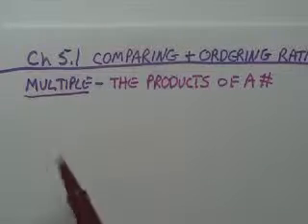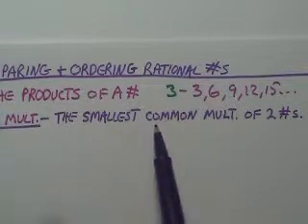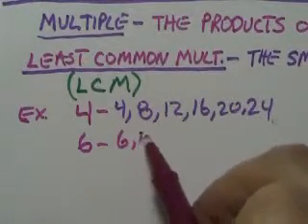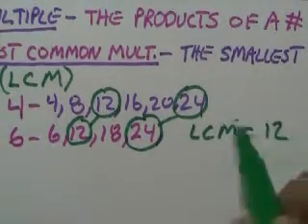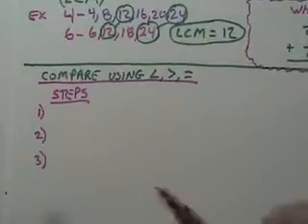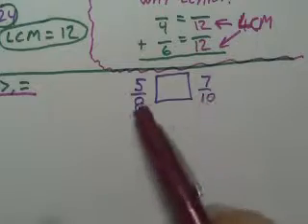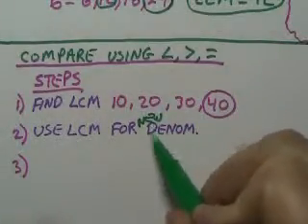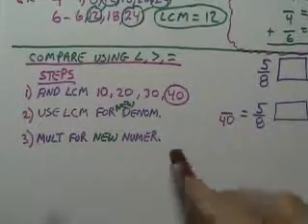Comparing & Ordering Rational s Part 1 (Old Notes)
Comparing and Ordering Rational